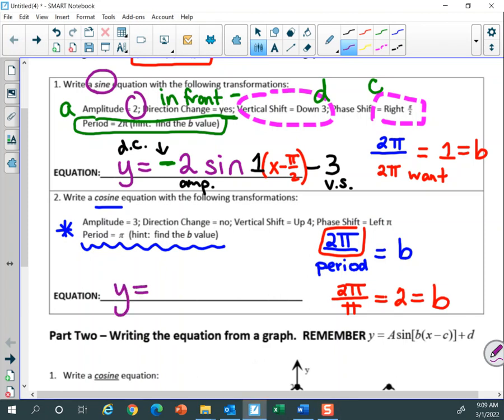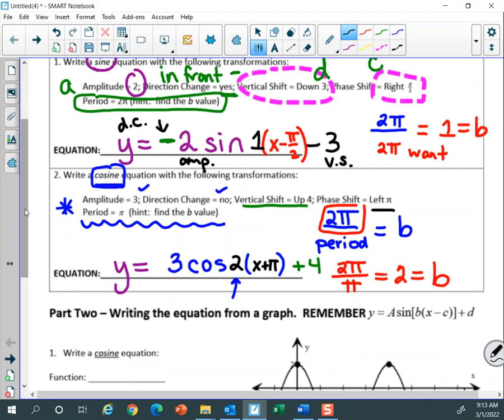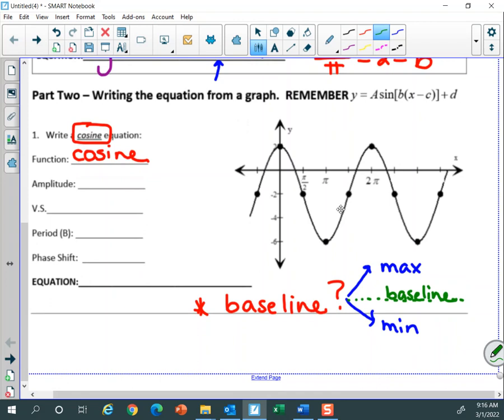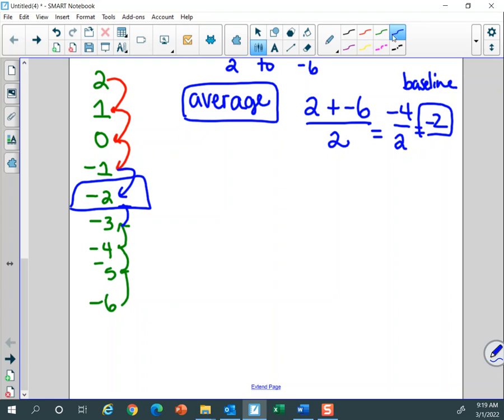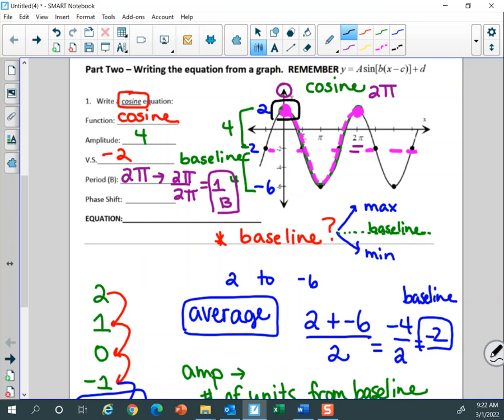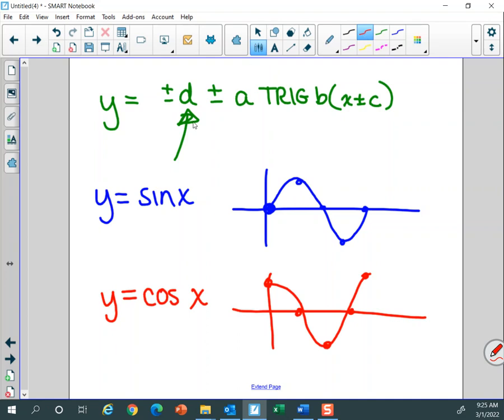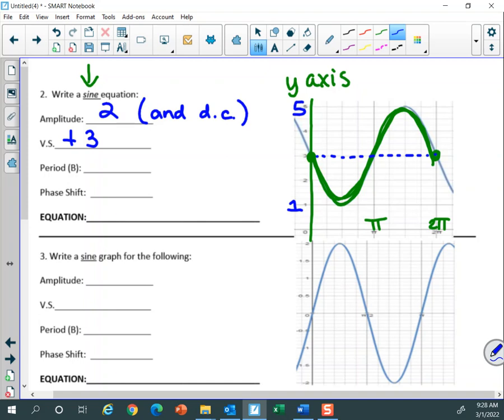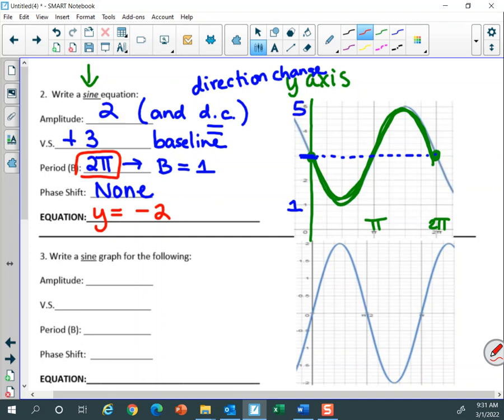notes equation writing pd 1 march 1